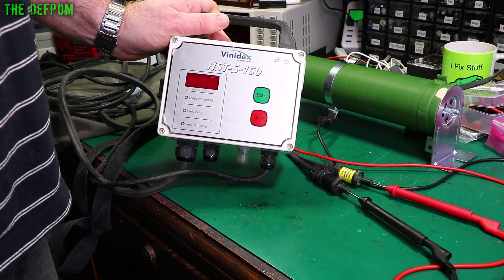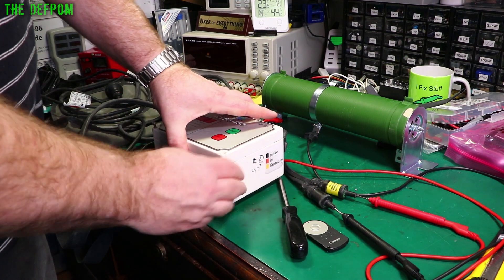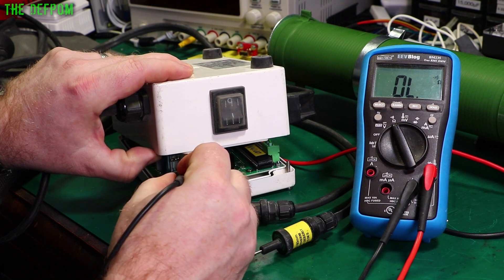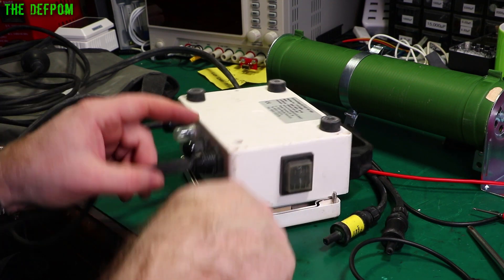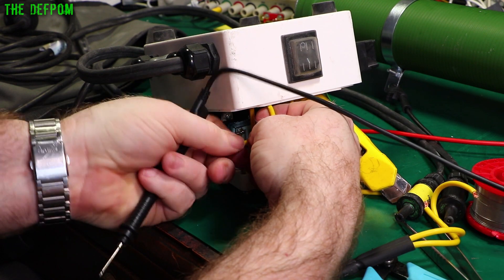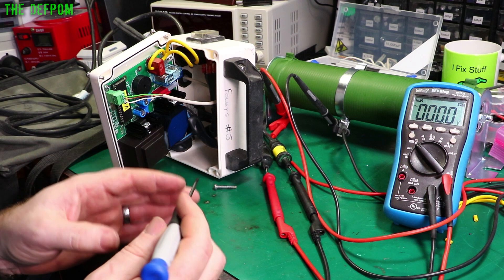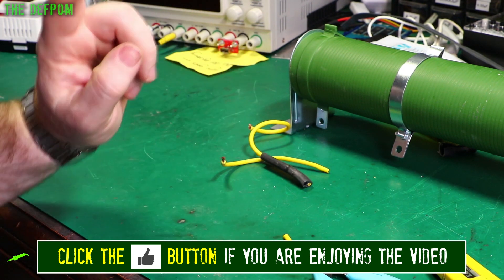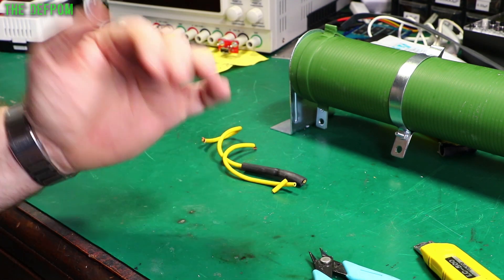🔴 Vinidex HST-S-160 Electrofusion Unit Repair SN_439 - No.791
I repair a Vinidex HST-S-160 Electrofusion Welding Unit.

My Electronics Tools (video and purchase links)
Boonton
4220.

Fluke
8842A:
893A.
A90.

HP/Agilent/Keysight
5005A.

Marconi
2022D.

Siglent
SPL-1008.